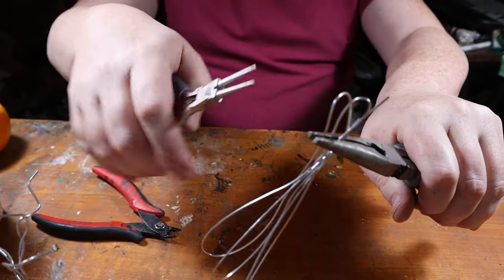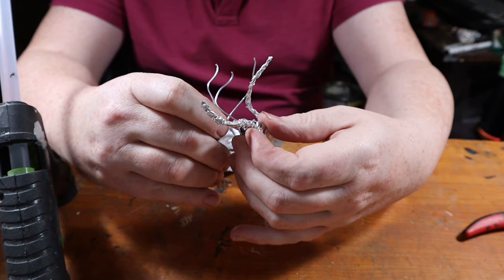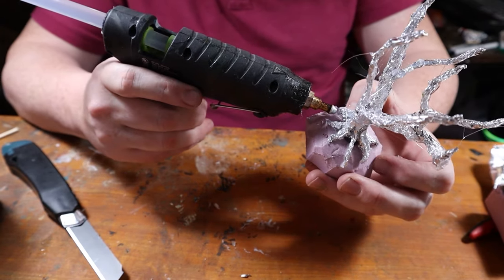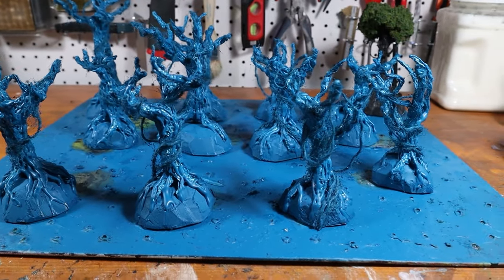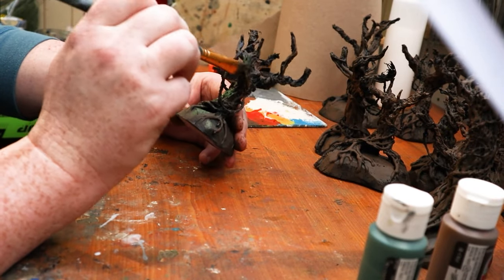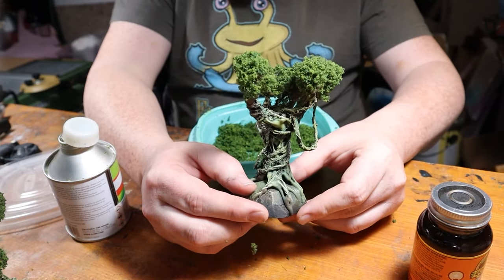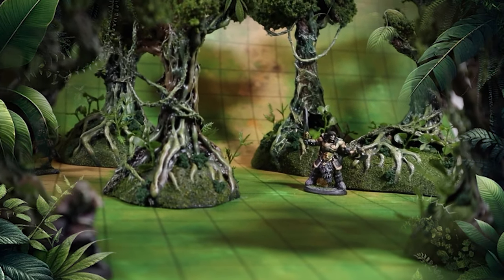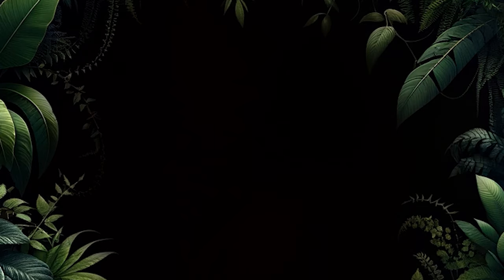Mini Jungle Trees DIY: Short & Sweet Tutorial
Dive into this quick and sweet tutorial to craft your own mini jungle trees, ideal for enhancing your tabletop games. Perfect for those looking for a fast-paced, straightforward guide.

🎵 Thanks to Phantasmich for the amazing background music. Explore their music here: [@phantasmich ]